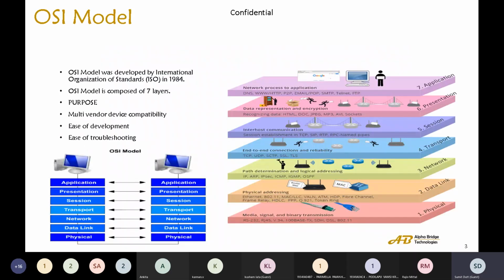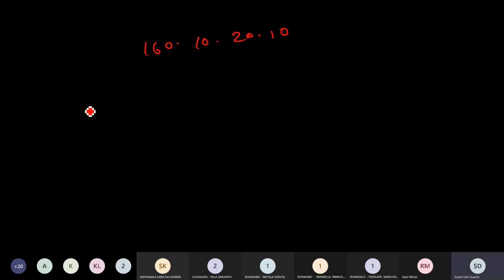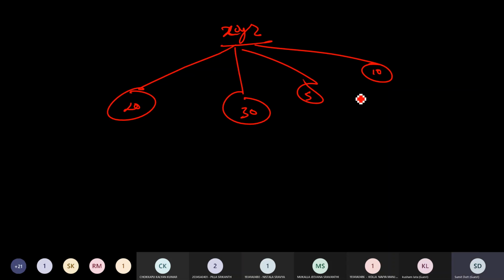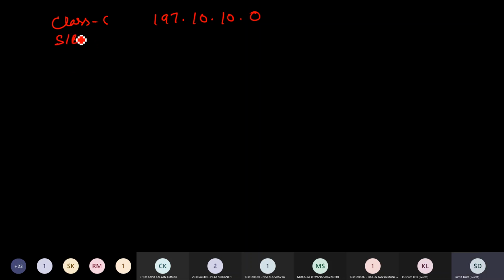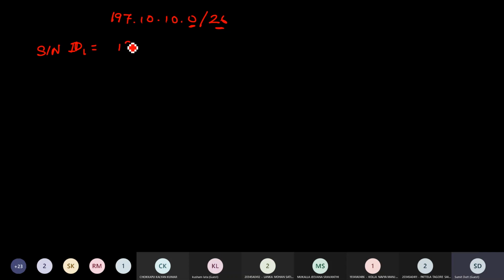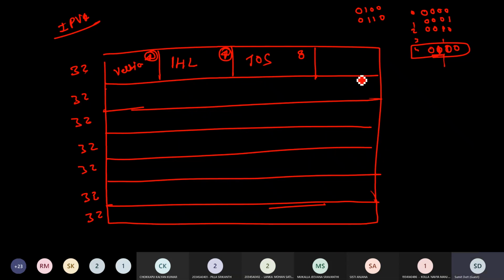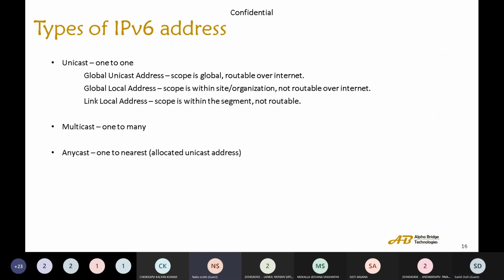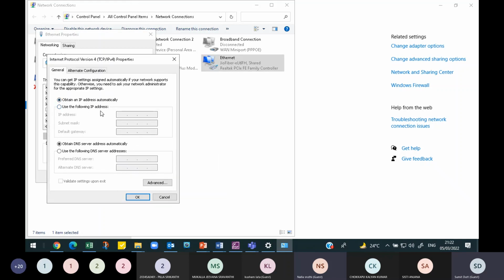3 GMRIT Subnetting 5mar sumit